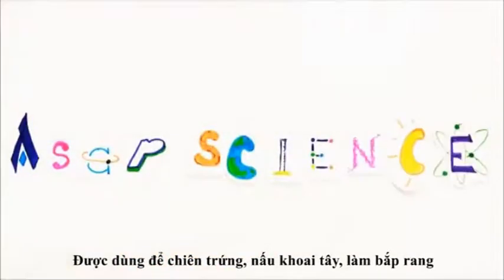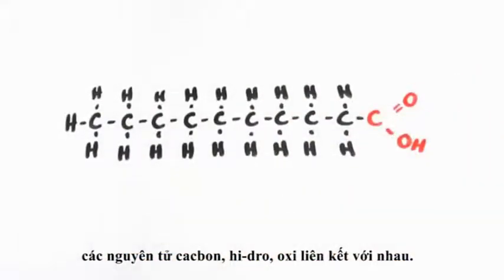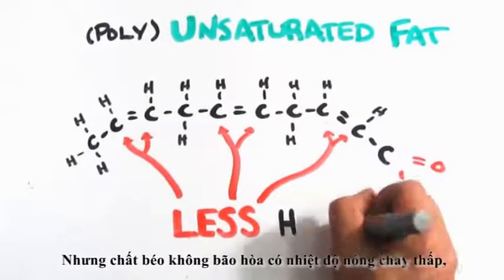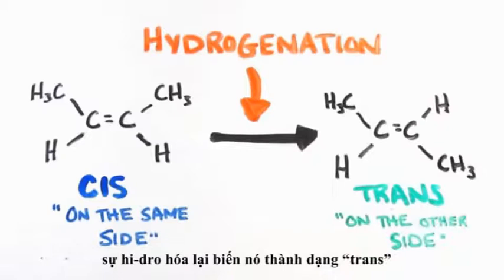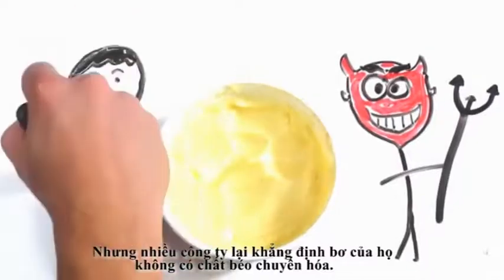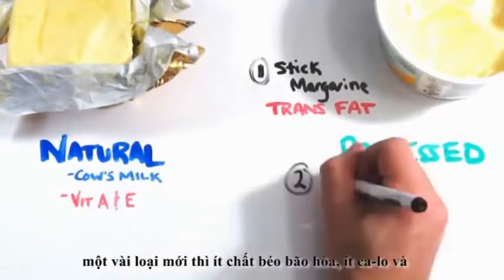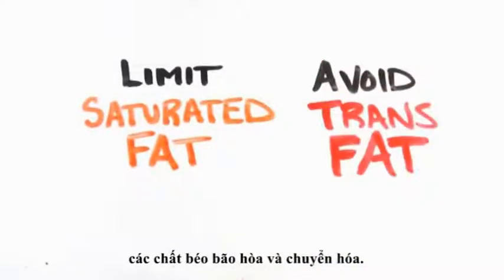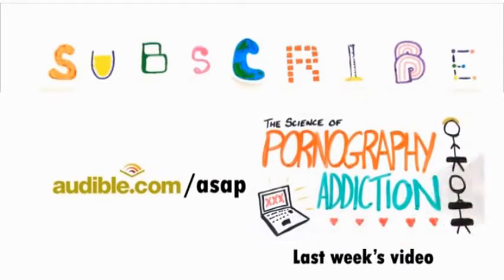[Vietsub] - Khác nhau giữa Bơ thực vật và Bơ động vật? (AsapScience)